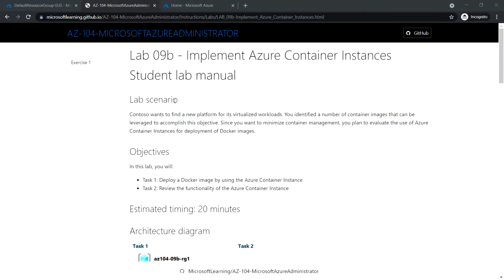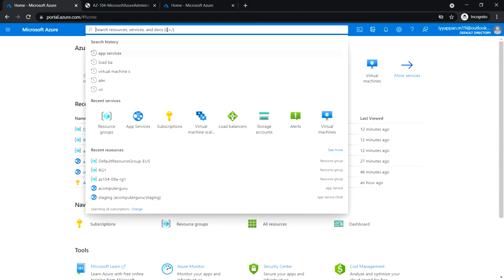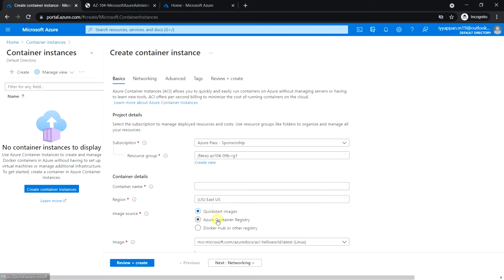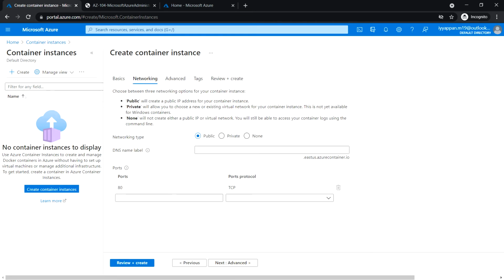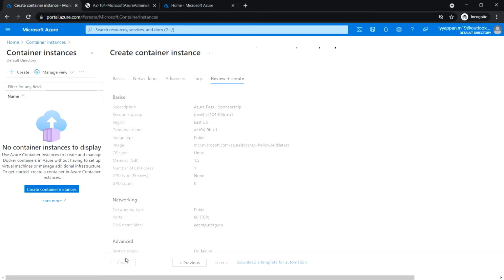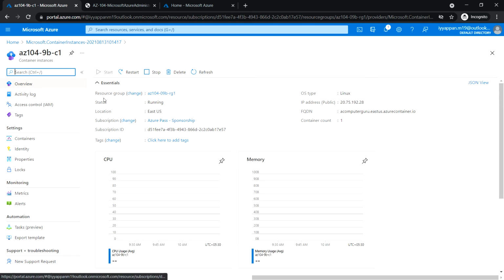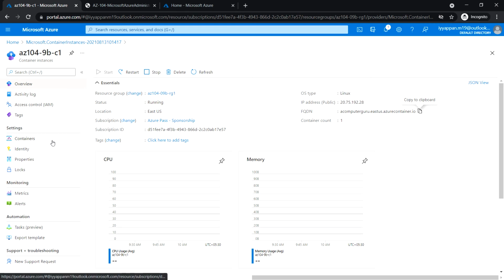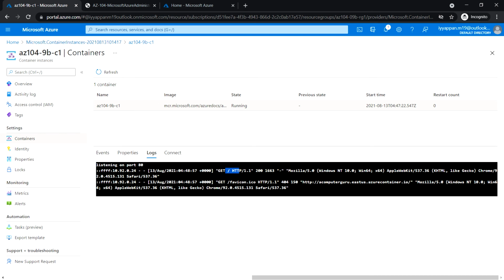AZ-104 Hands-On Lab 9b: Task 1 & 2: Deploy Docker Image Using Azure Container Instance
Microsoft Azure Administrator course Hands-On Labs for all modules || AZ-104 Lab || Module 09 - Serverless Computing || Lab 09b - Implement Azure Container Instances ||

This video covers the following task:
Task 1: Deploy a Docker image by using the Azure Container Instance
Task 2: Review the functionality of the Azure Container Instance

Module 9a:
Task 1: Create an Azure web app
Task 3: Configure web app deployment settings
Task 5: Swap the staging slots

Module 8:
Task 1: Deploy zone-resilient Azure virtual machines by using the Azure portal and an Azure Resource Manager template
Task 4: Register the Microsoft.Insights and Microsoft.AlertsManagement resource providers
Task 6: Configure Azure virtual machine scale sets by using virtual machine extensions

Module 7:
Task 3: Manage blob storage
Task 5: Create and configure an Azure Files shares

Module 4:
Task 1: Create and configure a virtual network
Task 2: Deploy virtual machines into the virtual network
Task 3: Configure private and public IP addresses of Azure VMs
Task 5: Configure Azure DNS for internal name resolution